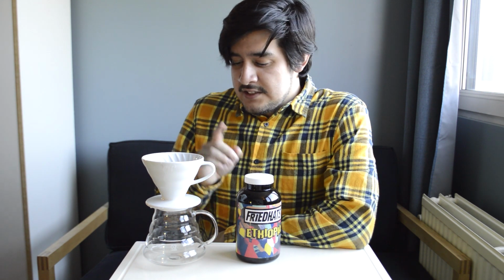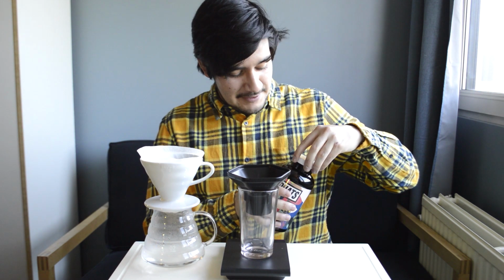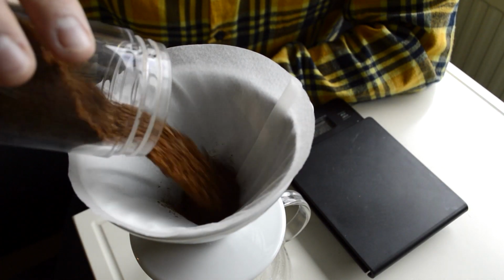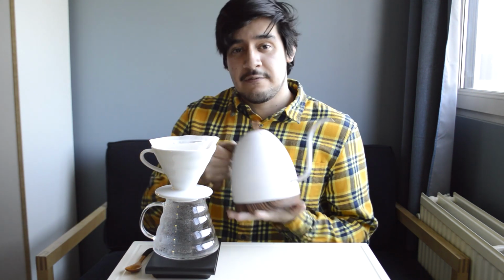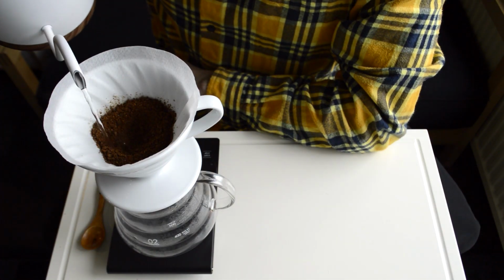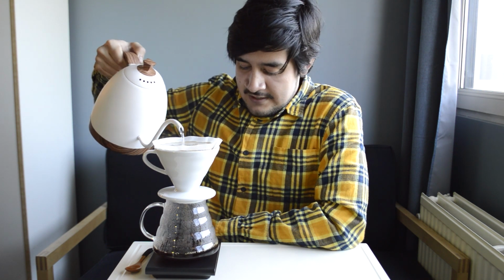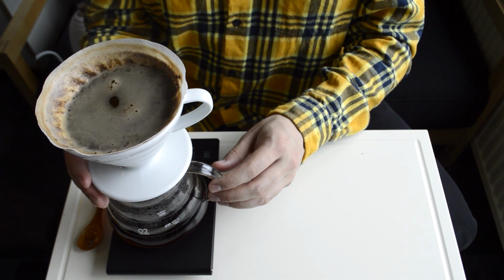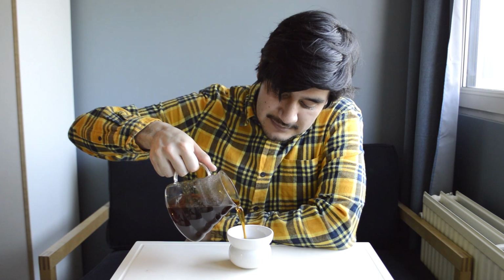Let's Try Coffee - Ethiopia "Semeon Abay" from Friedhats Amsterdam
Welcome, take a seat for the first video in the "Let's Try Coffee" series!

And what better way than to start it of with these wonderful, tropical coffee beans from "Semeon Abay" in Ethiopia, roasted by Amsterdam based "Friedhats".

Today's recipe is the "The Ultimate V60 Technique" by James Hoffmann. Big inspiration in terms of coffee content and I feel like I'm starting to get consistent with this recipe!

Want to see a live Music & Drinks session? Tune in every Monday from 9pm and Saturday from 9am (Amsterdam Time) to Tentempié Radio!